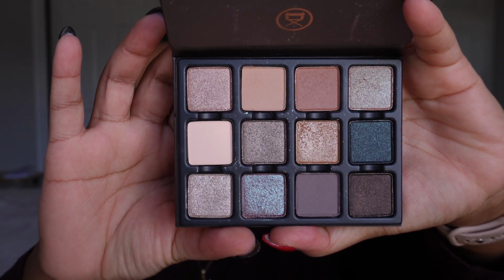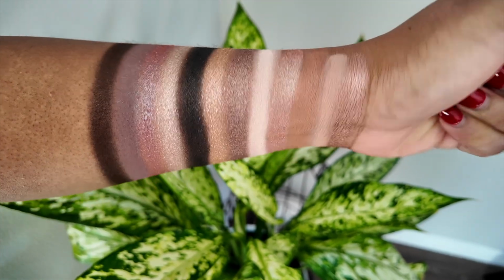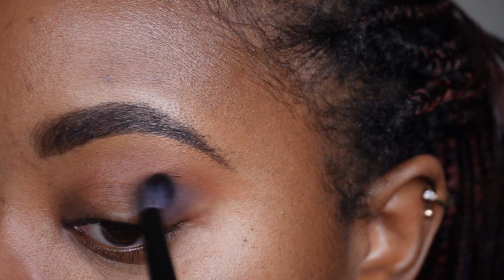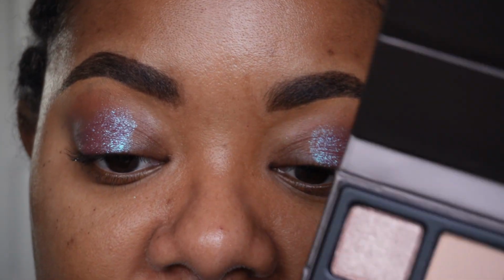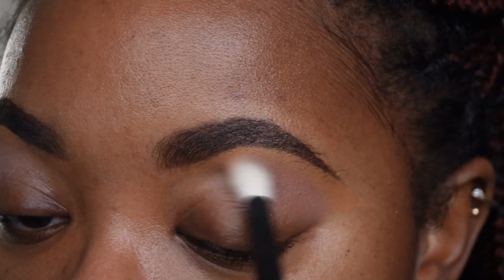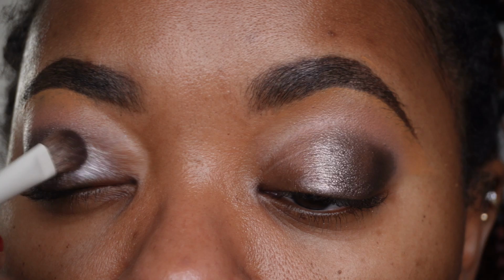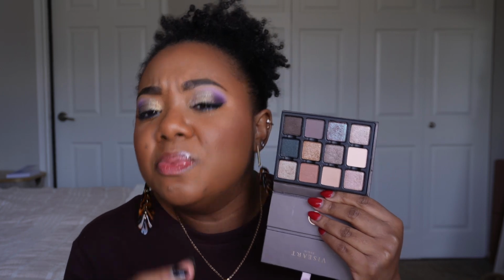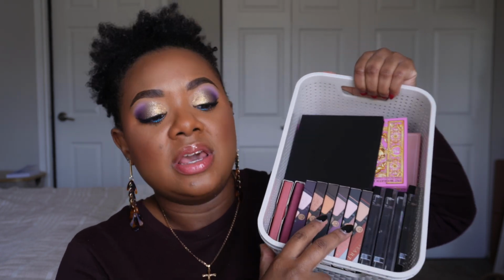VISEART SIRENUSE ENTENDU | SWATCHES & 2 LOOKS | DEEP SKIN REVIEW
Hey beauties! It looks like the Viseart formula may have gotten an upgrade? The Sirenuse etendu palette was such a surprise hit!

Free Music for Videos 👉 Music by ROM COM - Call You Mine